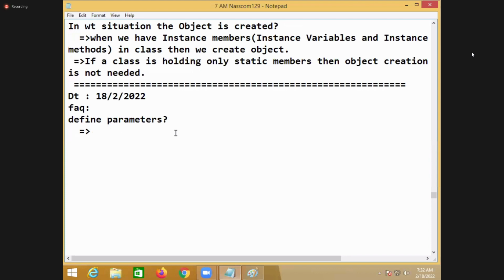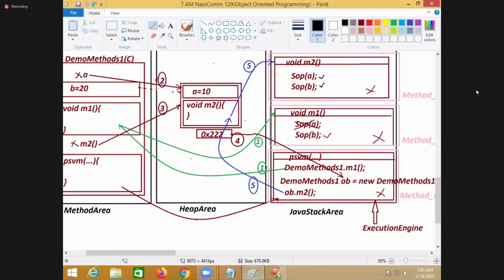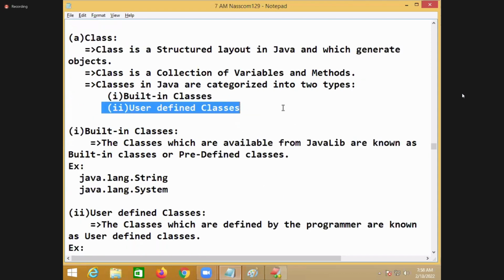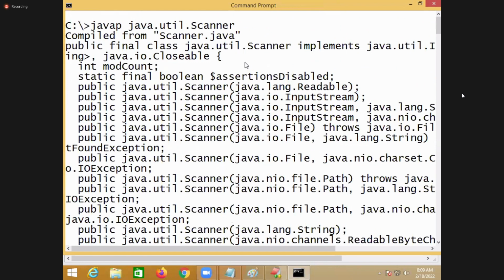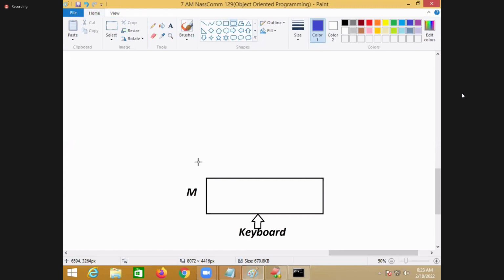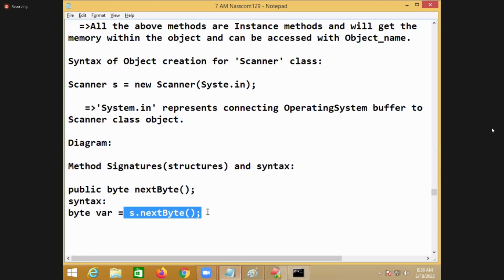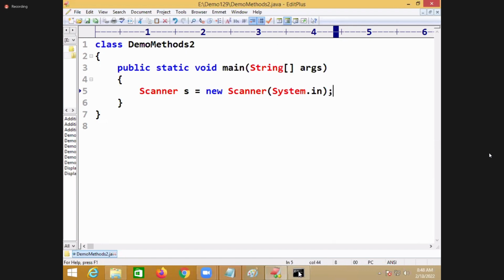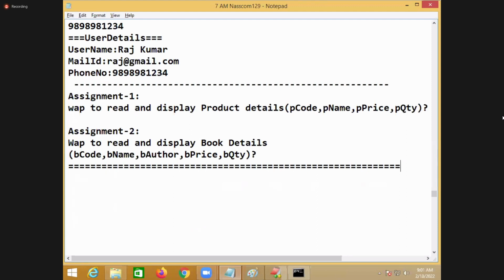Parameters in method Scanner classjava